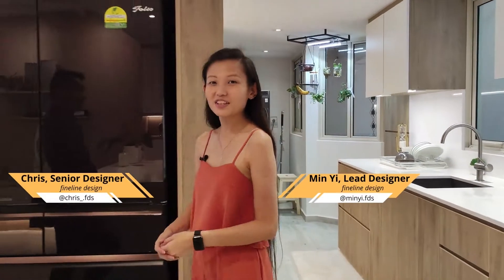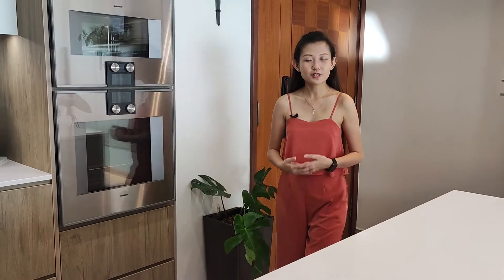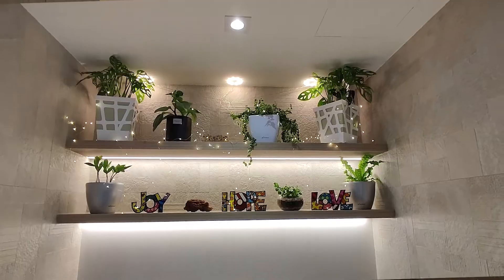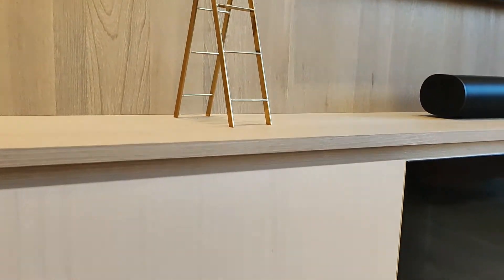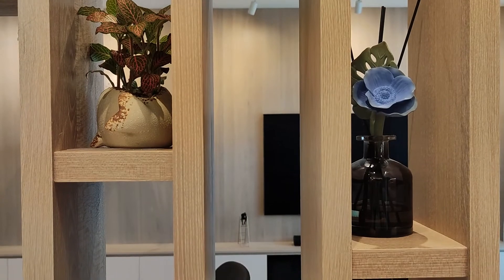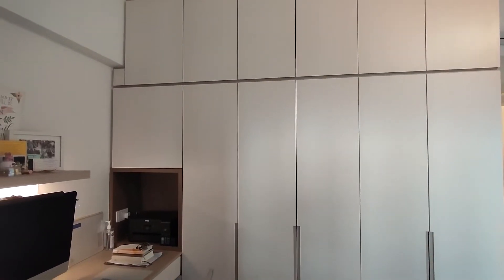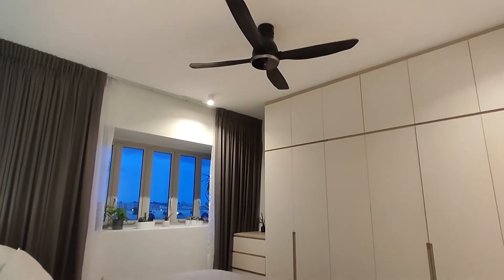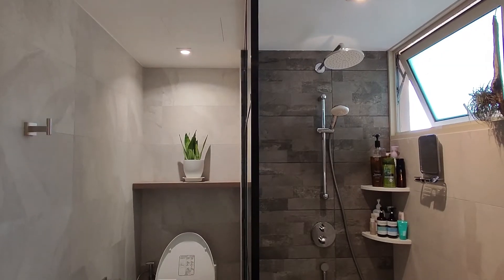When Modern Meets Scandinavian At The Gardens | Fineline Design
Watch and borrow ideas from this 4-bedder Condominium project now!

🙋‍♀️PROJECT BY🙋‍♂️
Lee Min Yi | Lead Project Designer
Chris Li | Senior Project Designer

☎️MAKE AN APPOINTMENT WITH US📧